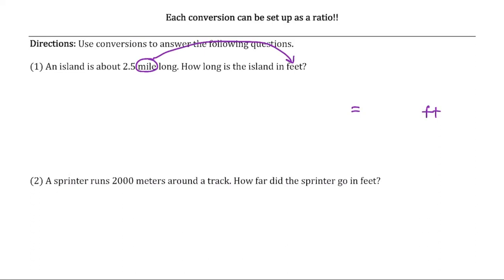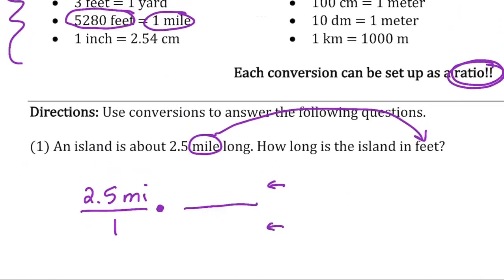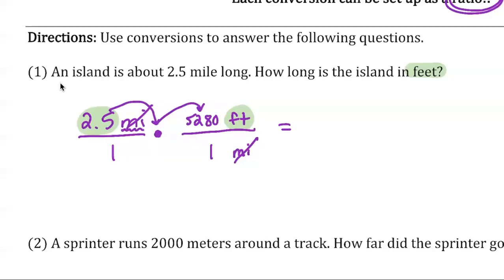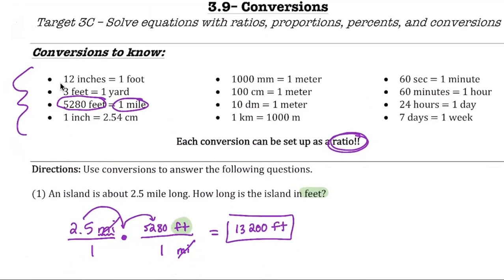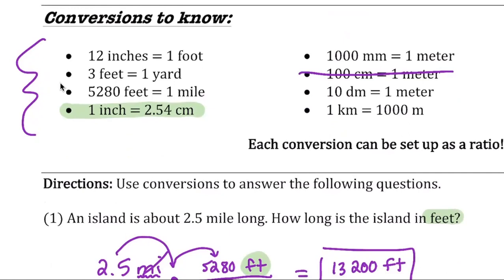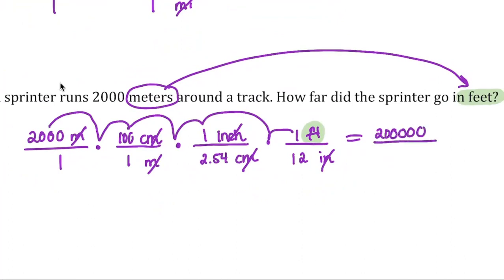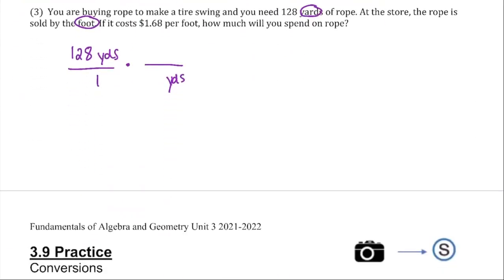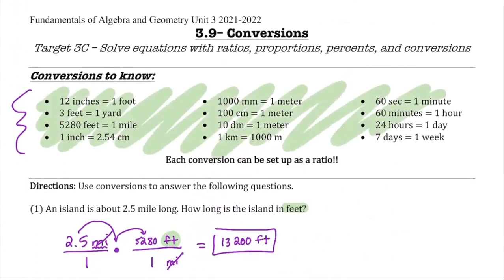FUN 3.9: Conversions